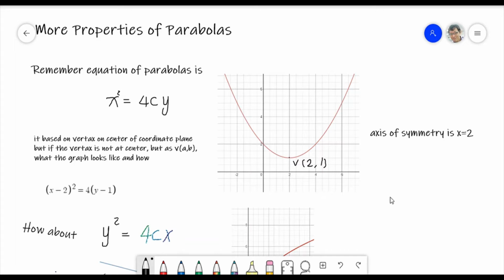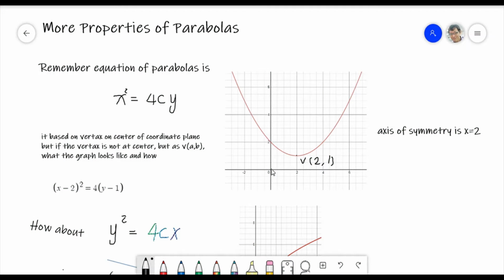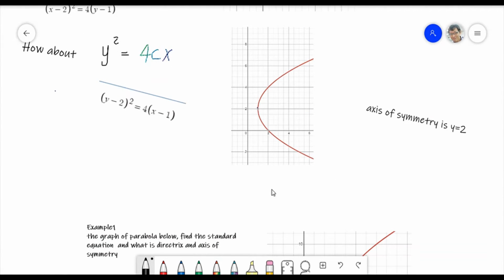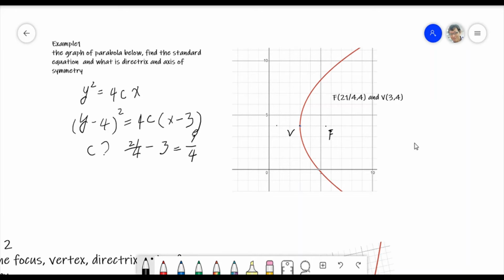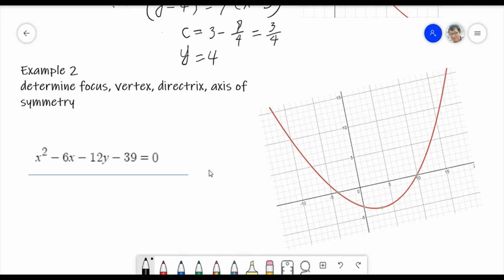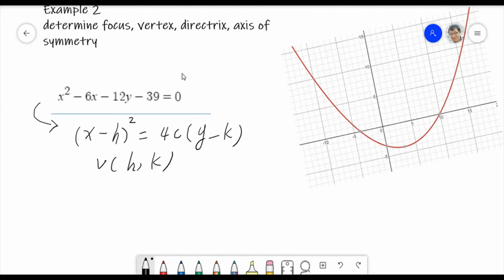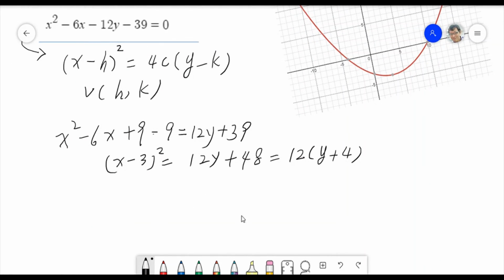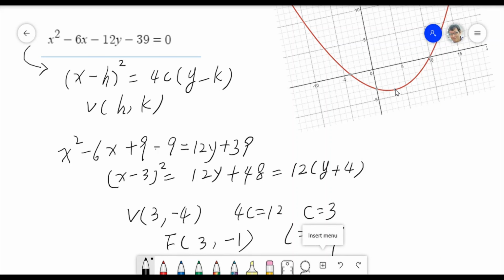Parabola more properties, focus, axis of symmetry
Parabola more properties, focus, axis of symmetry, step by step solve the Parabola questions, find focus, write Parabola standard equation, etc